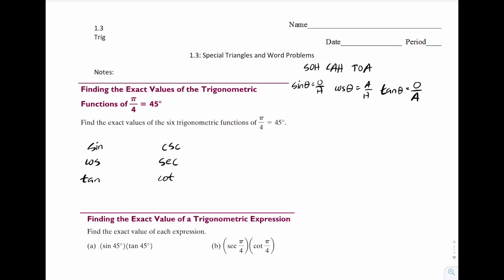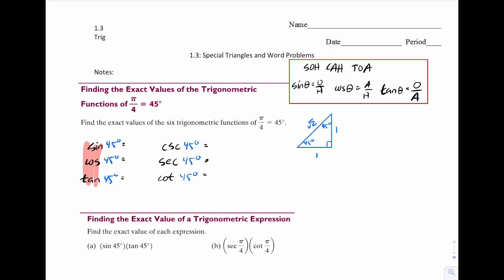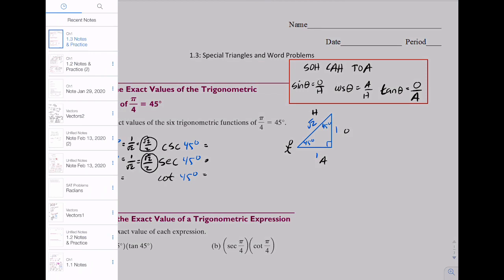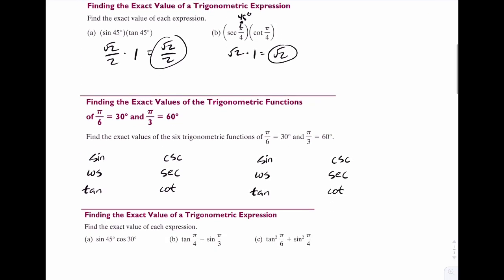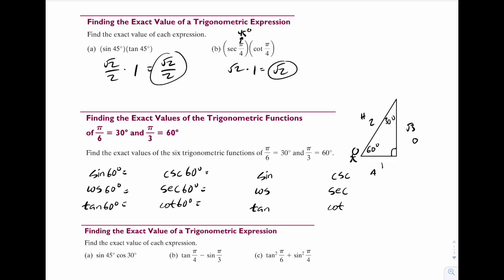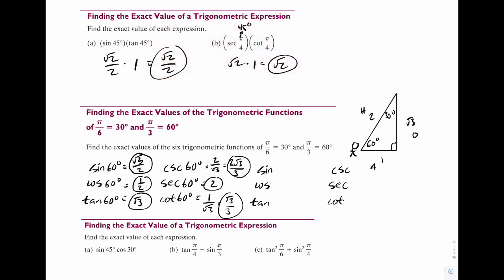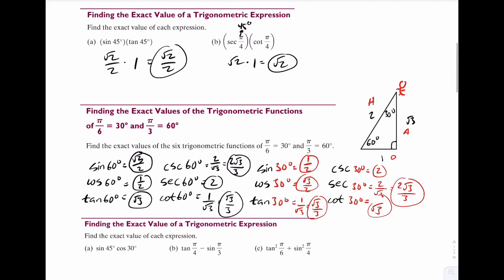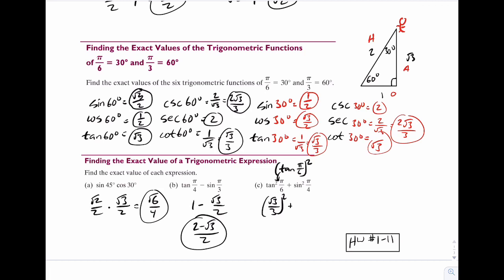Trigonometric Values of Special Triangle Values (1.3p1)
This is a video discussing the special right triangles and how to use them. We will use the basic concept of SOH CAH TOA to find exact values of expressions.